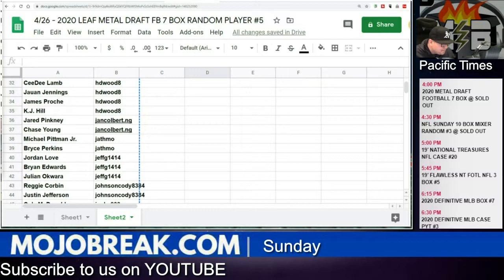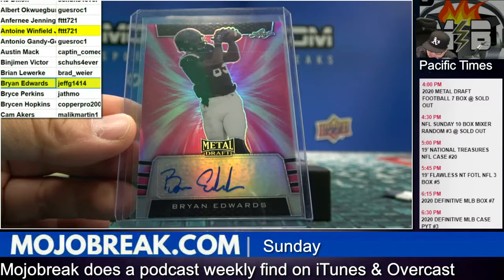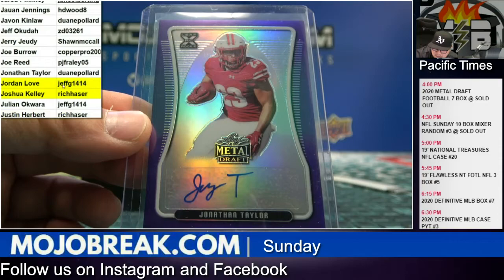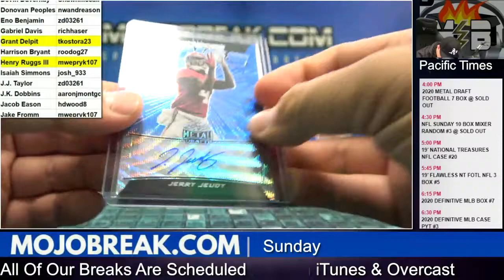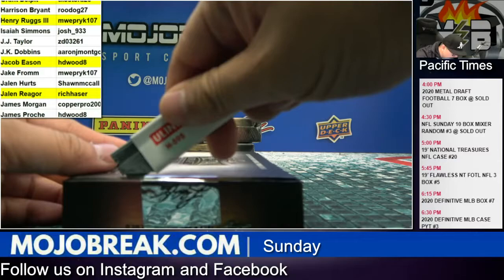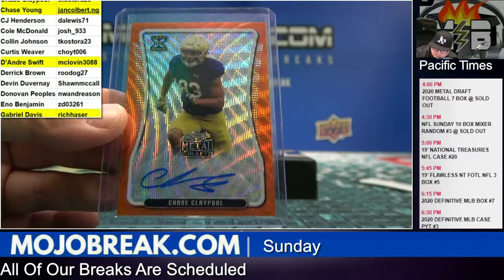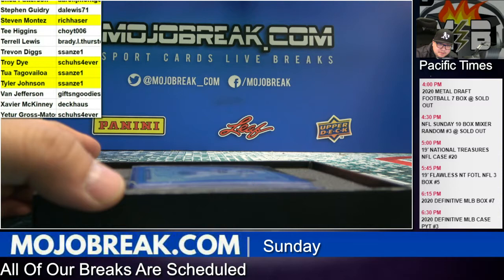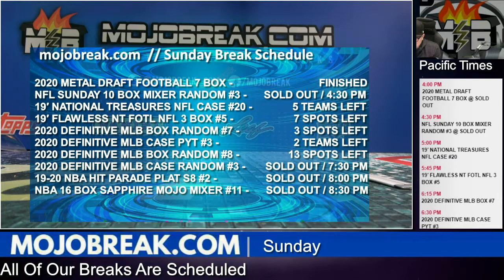Random Player #5 - 2020 Leaf Metal Draft Football 7 Box Break - 04.26.20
Mojobreak - Sports Card Box and Case Breaks